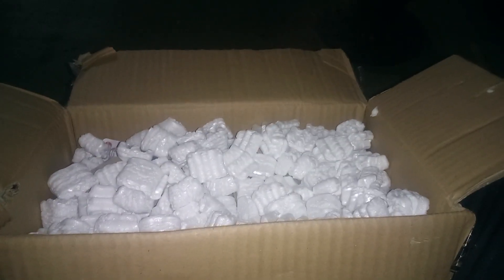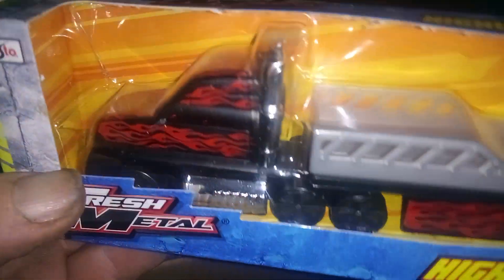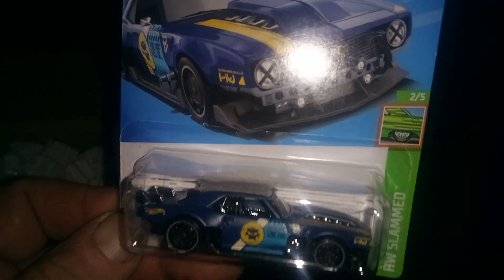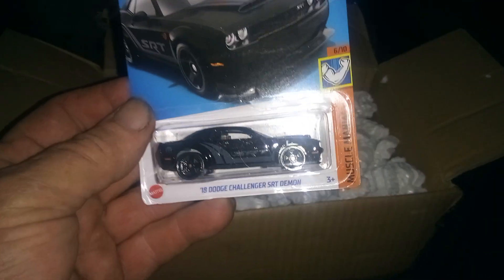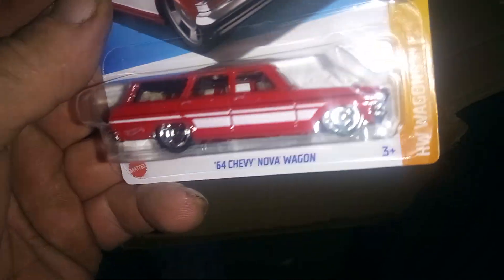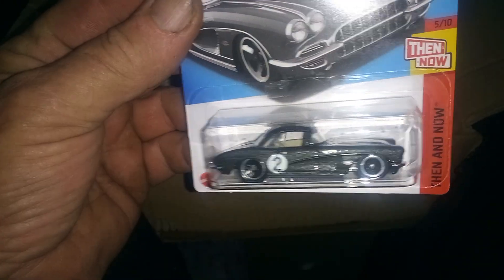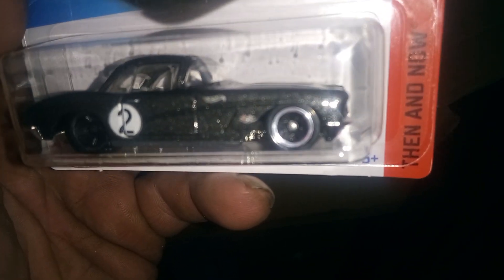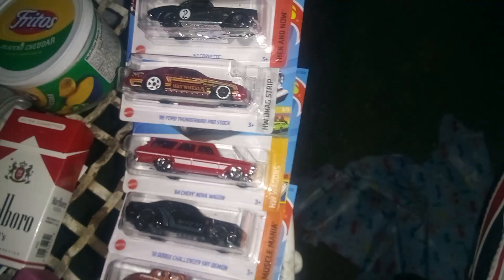Mail Call From Gary's Diecast Collection On U Tube.